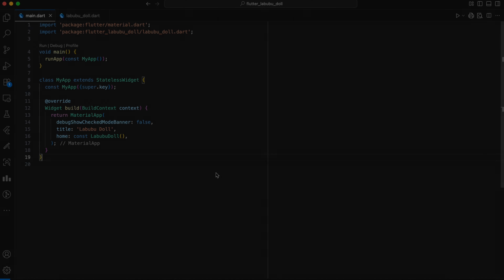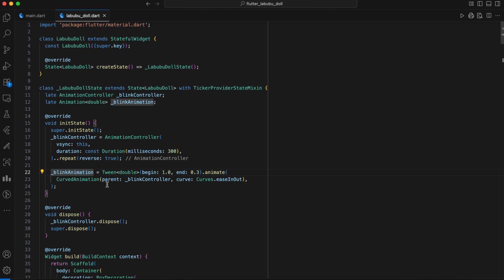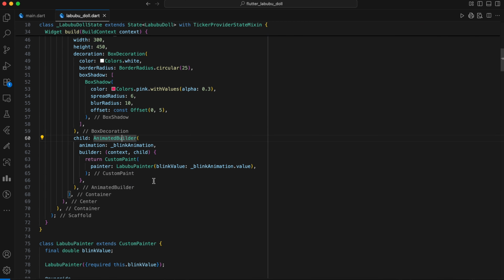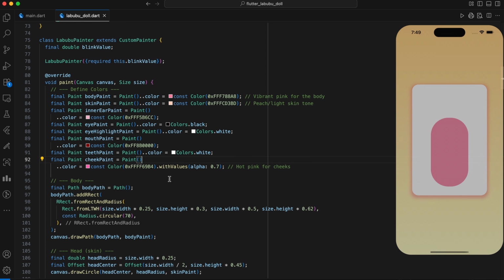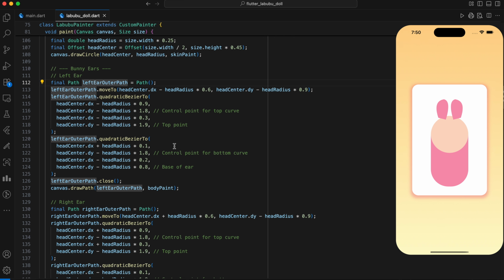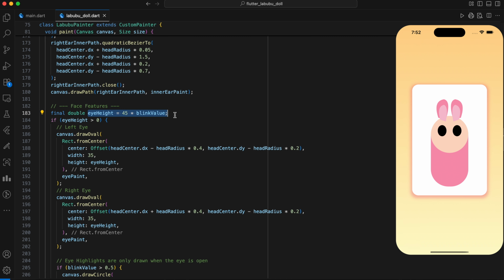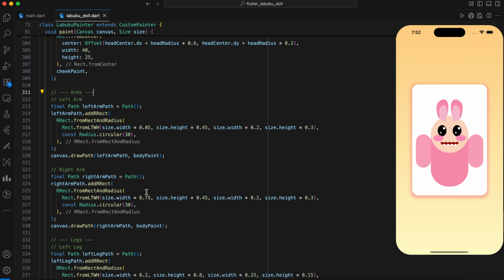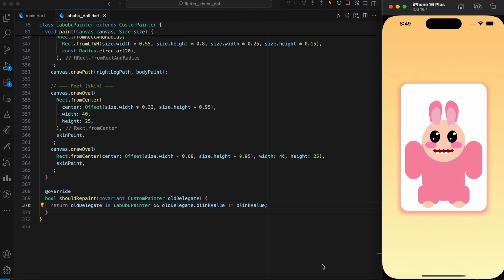Don't Buy a Labubu... DO THIS INSTEAD! (Flutter Code)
You've seen them everywhere—the mischievous, sharp-toothed Labubu dolls taking over TikTok and Instagram. But instead of just buying one, what if you could create your own?
In this video, I'll show you exactly how to build a custom, animated Labubu doll using Flutter. We'll dive into the code, from creating the blinking animation to drawing every detail of this iconic character. This isn't just a coding tutorial; it's a way to create a one-of-a-kind digital gift for that special someone. Watch till the end to see how this simple code brings the doll to life!